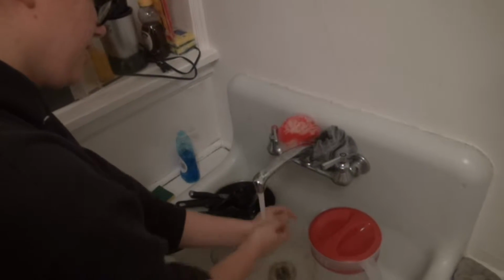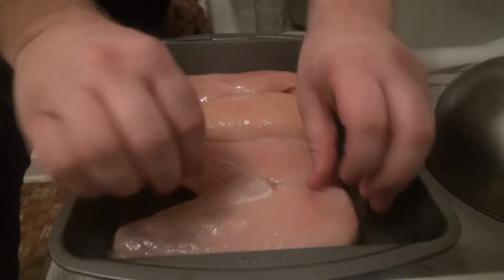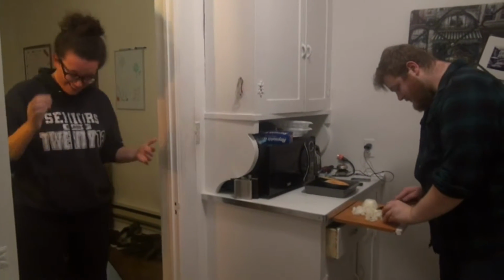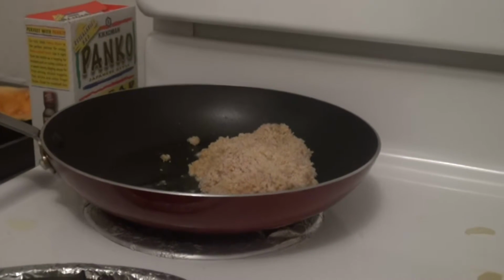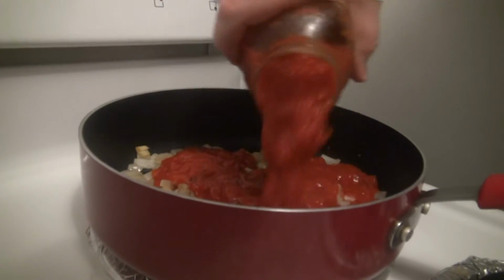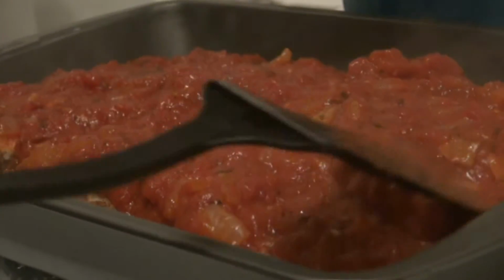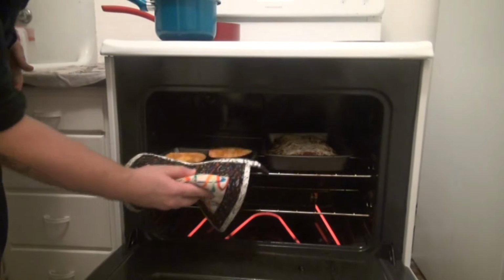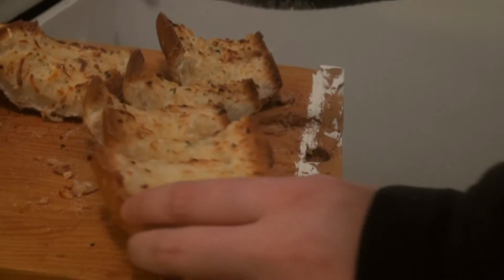The Holiday Dinner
Featuring Steven and Madison